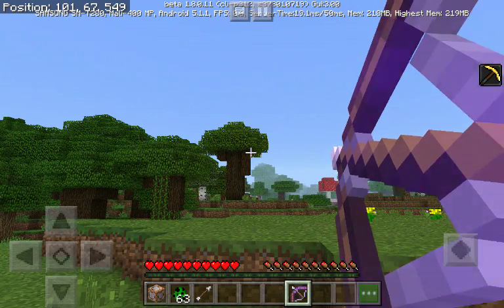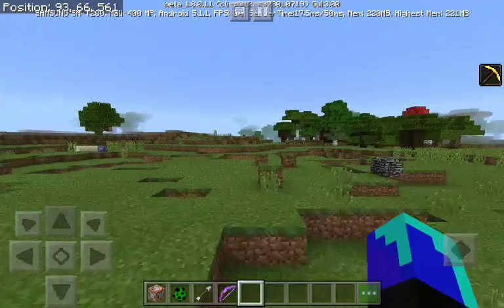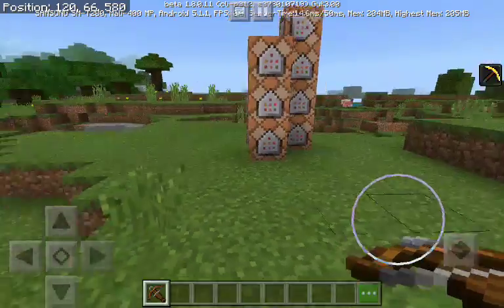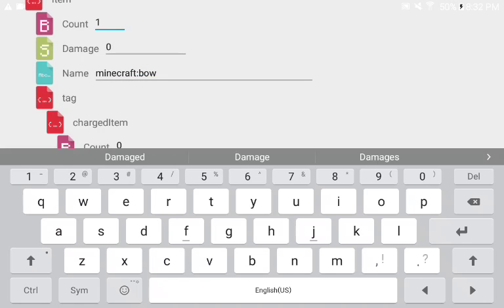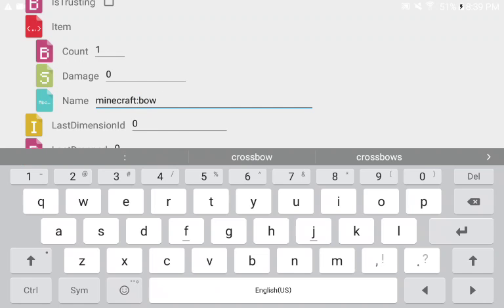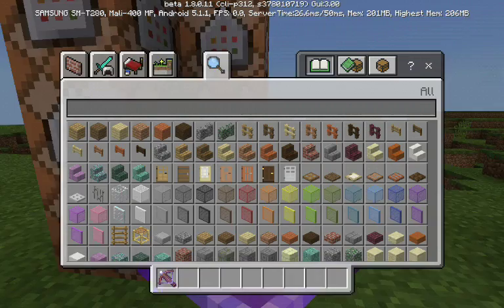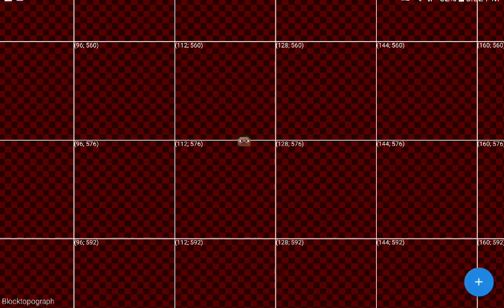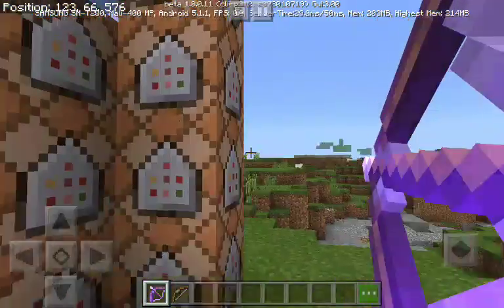This bow doesn't fire...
Hey guys! Hope you enjoyed this cool little 1.8 trick!